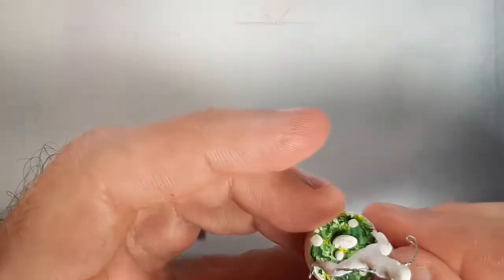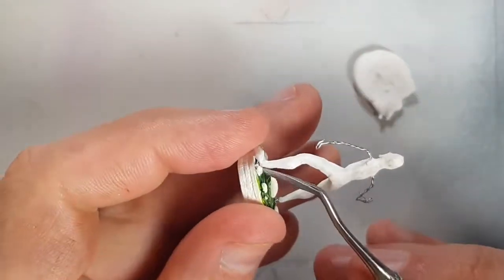Bear Rider - custom mini sculpting - polymer clay - subscriber giveaway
If I select your suggestion, I will also send it to you for free.

This sculpt idea is a character submitted by Hudson.

The plan is for an axe swinging half-orc barbarian riding a bear. I'll be starting with the bear, and then the rider afterwards so I can make sure the rider fits properly onto the bear.

If you'd like to see a favourite character of yours turned into a mini, and mailed to you, I'm taking suggestions from subscribers here on YouTube. So drop a comment in the comments section, and I may feature it in a future video.